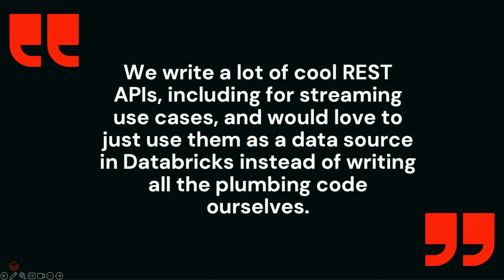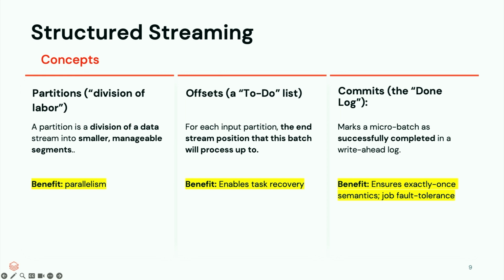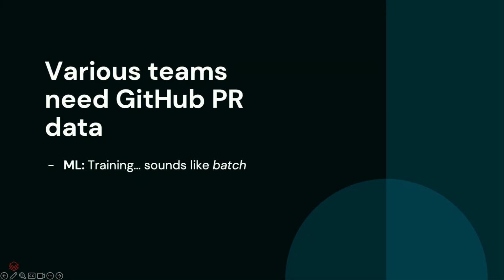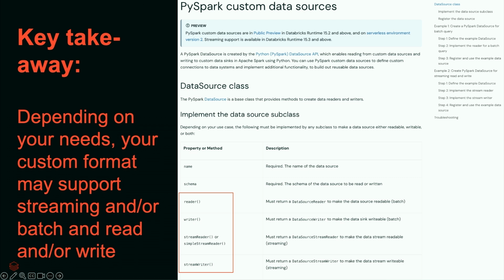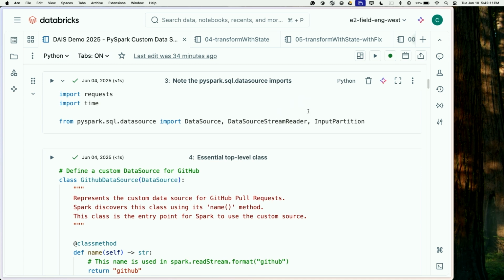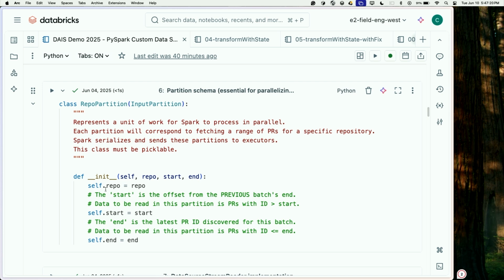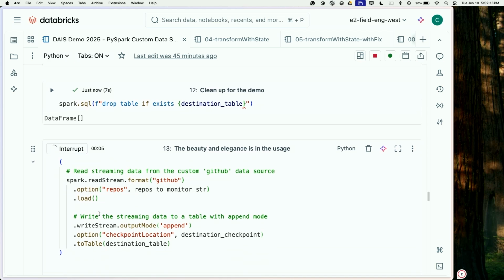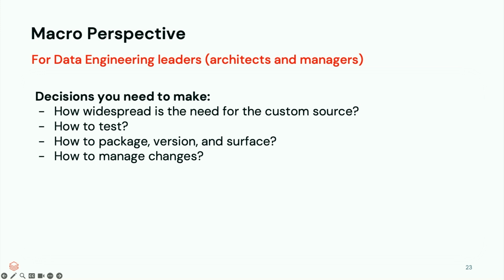Simplify Data Ingest and Egress with the New Python Data Source API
Data engineering teams are frequently tasked with building bespoke ingest and/or egress solutions for myriad custom, proprietary, or industry-specific data sources or sinks. Many teams find this work cumbersome and time-consuming. Recognizing these challenges, Databricks interviewed numerous companies across different industries to better understand their diverse data integration needs. This comprehensive feedback led us to develop the Python Data Source API for Apache Spark™.

Talk By: Craig Lukasik, Sr. SSA, Databricks